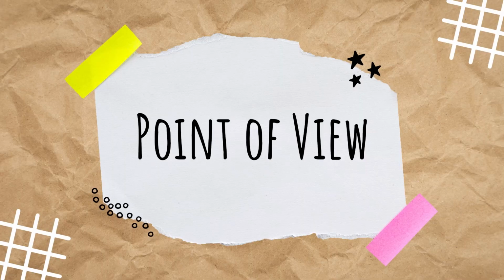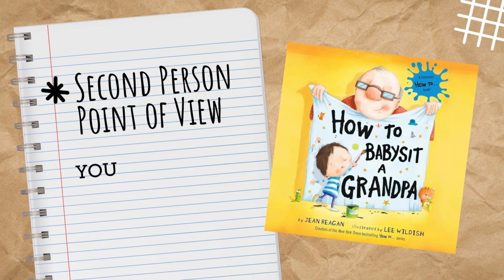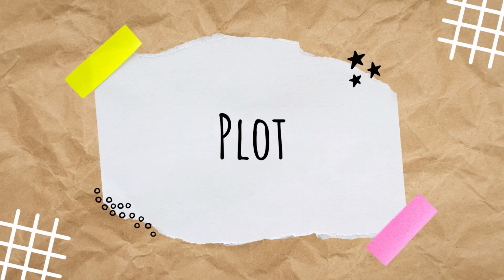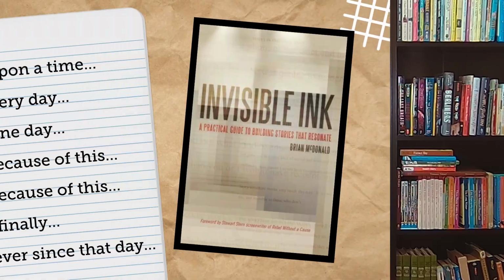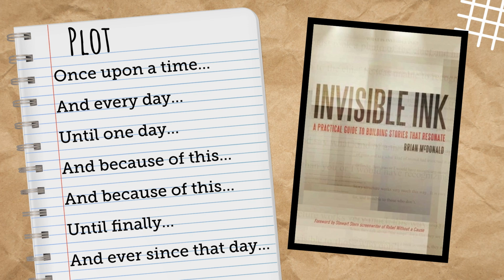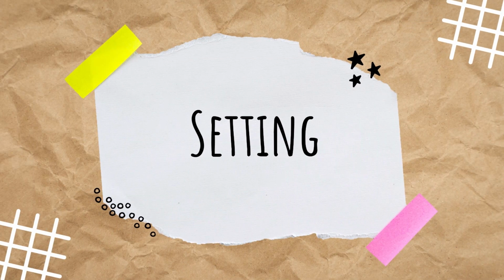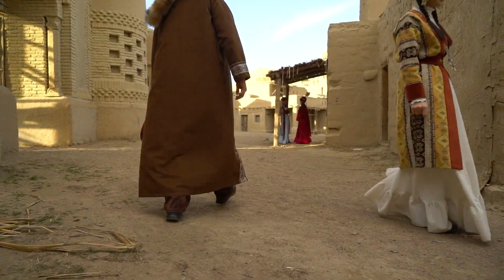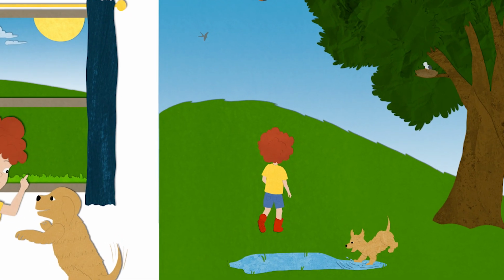How to Write a Children’s Picture Book Kids Will Love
Want to write a children’s picture book that kids (and parents) can’t put down? In this video, I’ll walk you through the exact steps to turn your idea into a compelling story — from picking the perfect point of view to creating characters readers will remember forever.

You’ll learn:
- How to choose the right point of view for your story
- Ways to craft a plot that keeps kids engaged
- Techniques for building memorable characters and vivid settings
- Tips for voice, word choice, and emotional impact

Perfect for aspiring children’s book authors, illustrators, and parents who want to bring their stories to life.